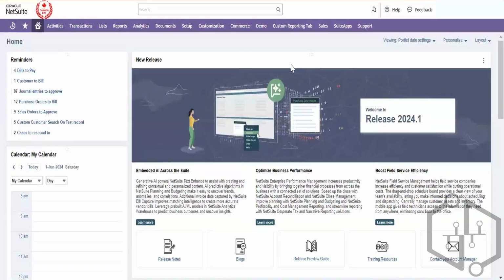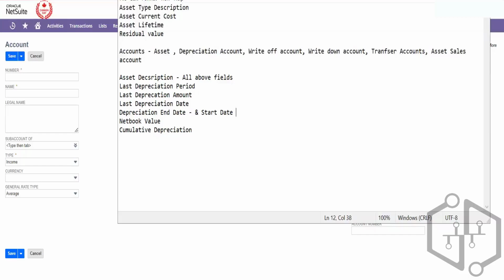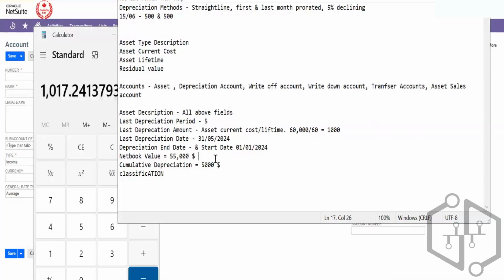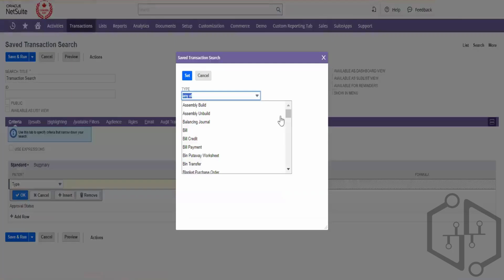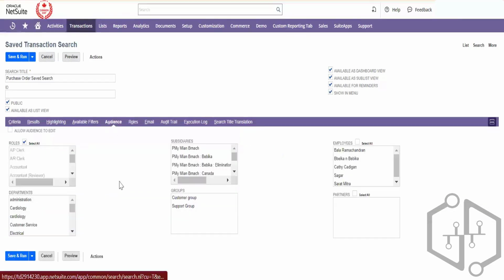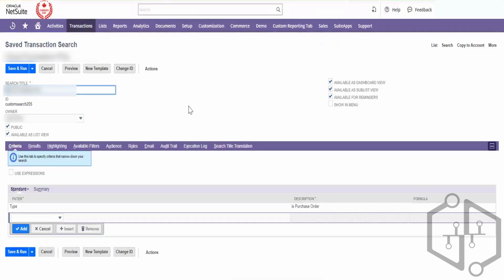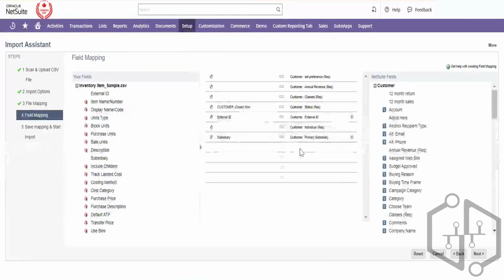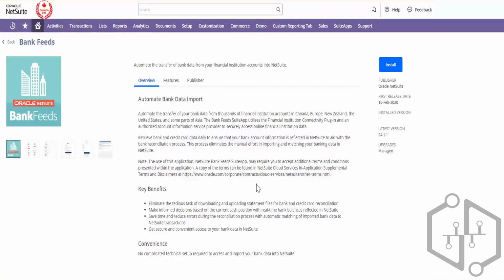Fixed Assets Management Overview | Netsuite Functional Training |Netsuite Functional Course |uDemand